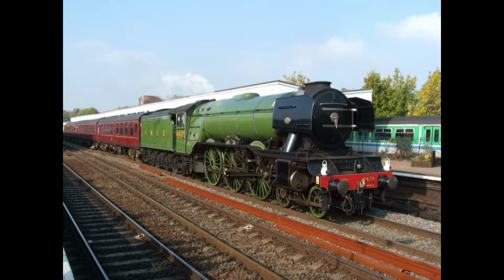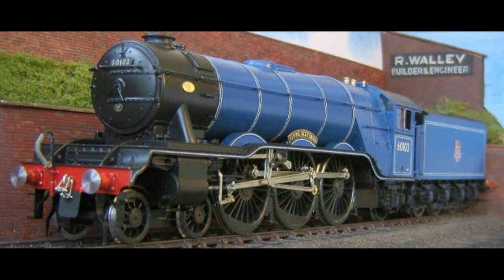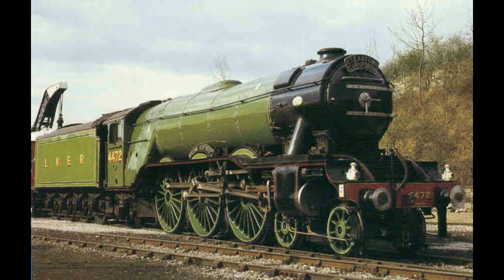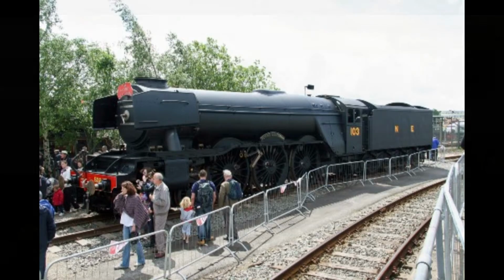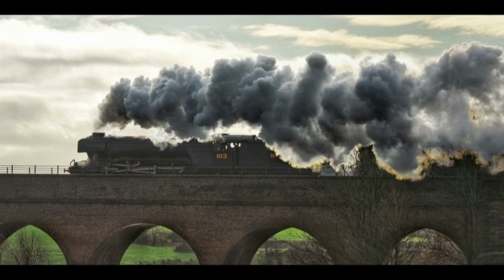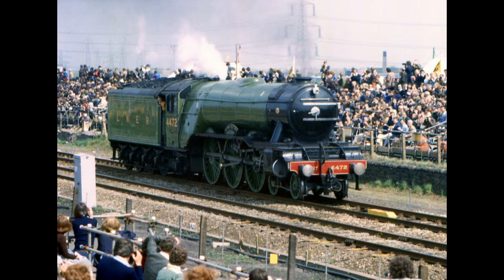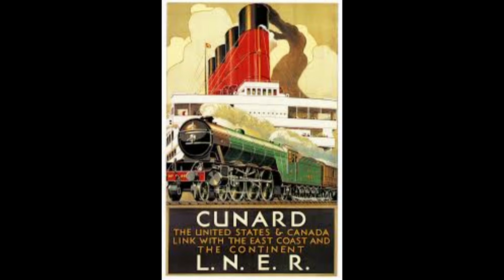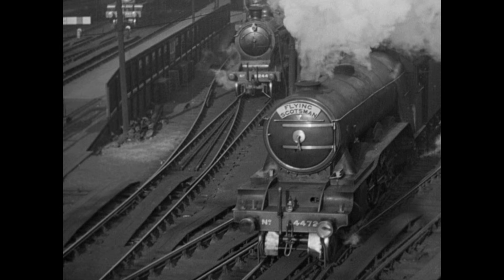A History and Discussion Of: Flying Scotsman | Brothers in Steam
Here is the second installment in our new series of videos! Here, Sam and Matthew take a look at a new locomotive each week, talking about it's history and then discussing it afterwards.

This time, we take a look at what is possible the world's most famous steam locomotive, Flying Scotsman.

Next Time: Duchess of Sutherland!